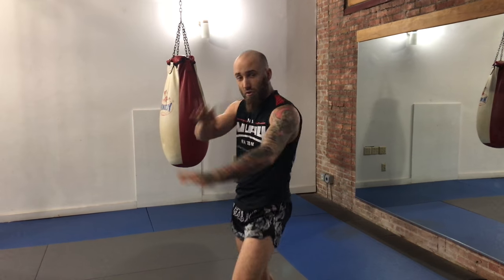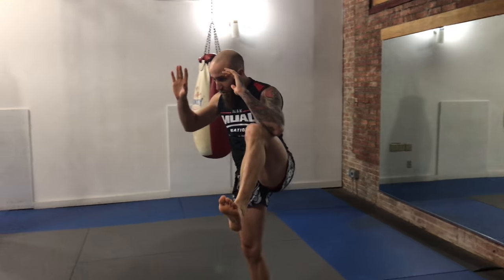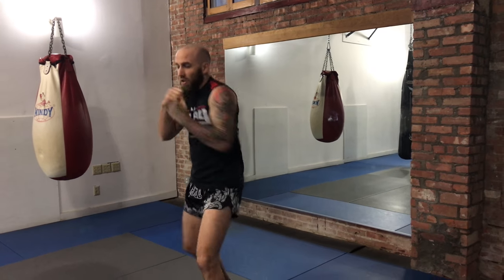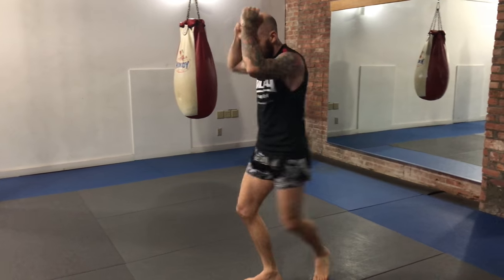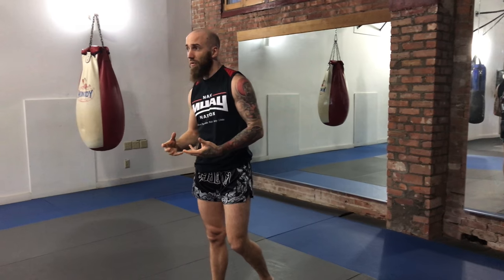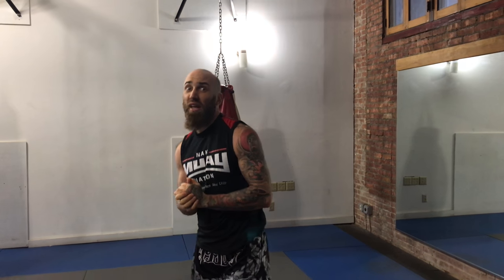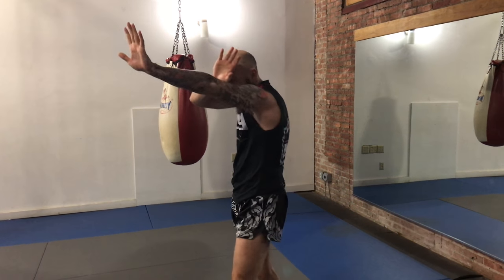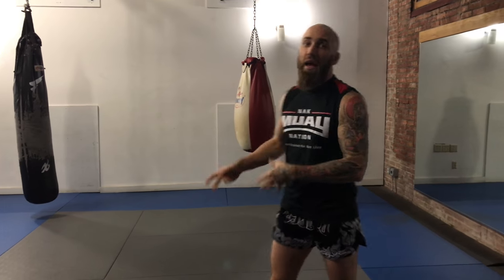Muay Thai Monday: How Do I Shadowbox With Purpose?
All combat sports legends, from the best Muay Thai fighters to K-1 legends to boxing legends, all shadowbox. This is how you do it properly!

If you want to be one of the best Muay Thai fighters ever, you need a strong body. Click here for a FREE workout that will teach you how to build explosive power ===

Shadowboxing is one of the best ways to train because you can basically do it anytime, anywhere and without any equipment. Some jabs in the air are perfect Muay Thai training drills at home!

However, if you want to get the most out of your shadowboxing sessions and improve your fighting skills, it's important to focus on a few key aspects, which I cover in this weeks Muay Thai Monday.

If you want more tips, be sure to check out this blog post, 5 Shadowboxing Tips To Improve You Muay Thai, that I wrote awhile back.

Every week I release a new “Muay Thai Mondays Q&A Session” every week where I’ll be answering questions about techniques, fight strategy, mindset, nutrition and anything related to Muay Thai.

If you’d like your question(s) answered AND if you want to win a free Nak Muay Nation t-shirt or tanktop, submit your question by:

1) Filming yourself asking the question. If it’s technique oriented, try to show me what you mean.
2) Upload it and email it to sean (at) nakmuaynation.com
3) BOOM! That’s it!

Whether you want tutorials featuring some of the best Muay Thai fighters of all time like Saenchai, experiences like Muay Thai Vacations (future best vacation of your life), videos teaching you how to improve your kicking power, we've got it covered.